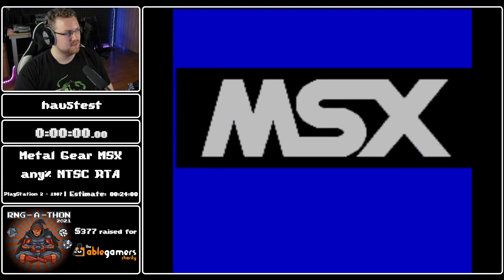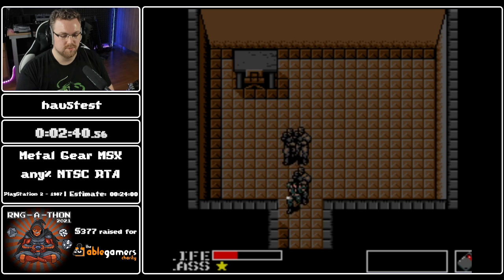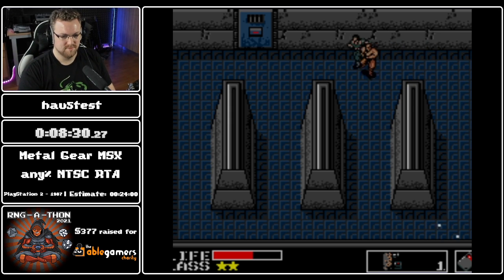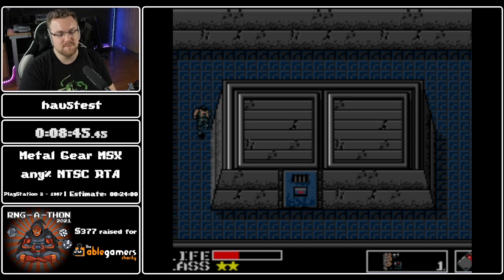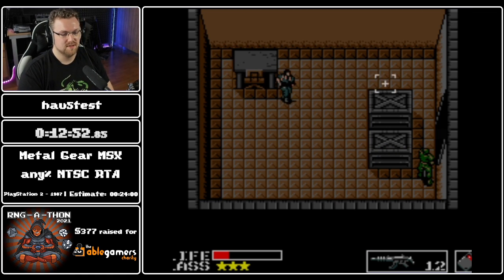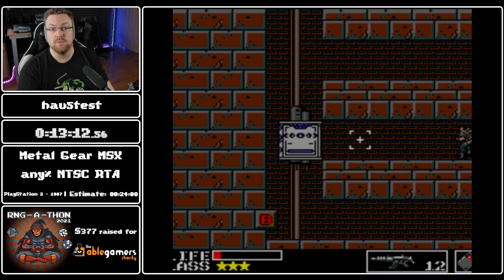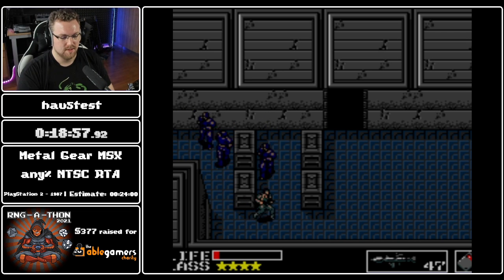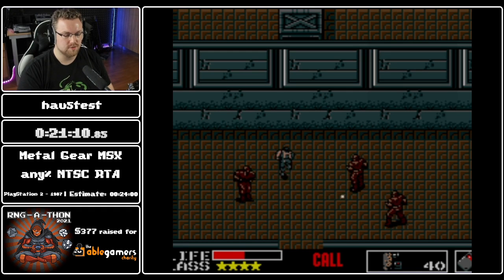Metal Gear (MSX) by hau5test | RNG-A-Thon 2021